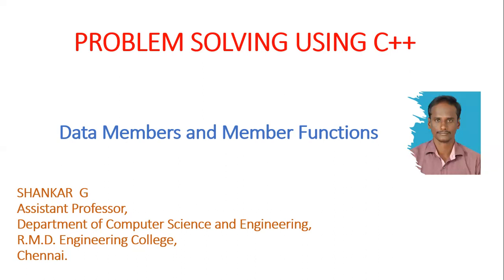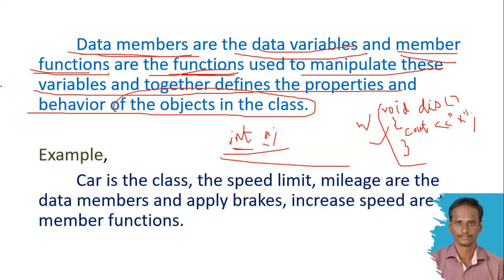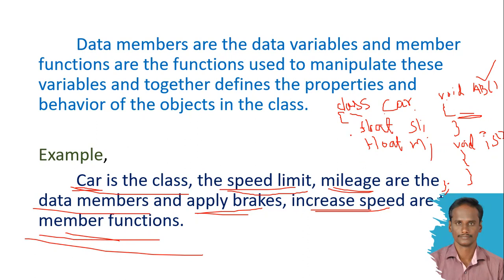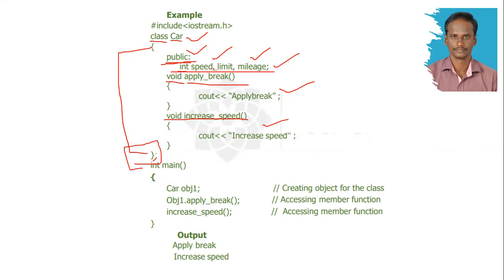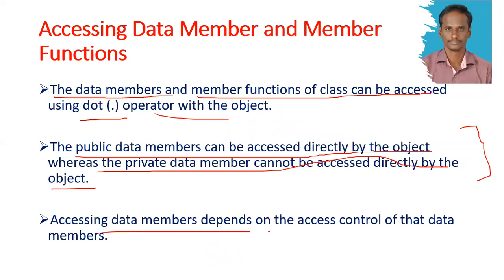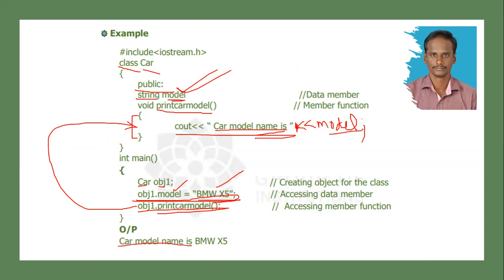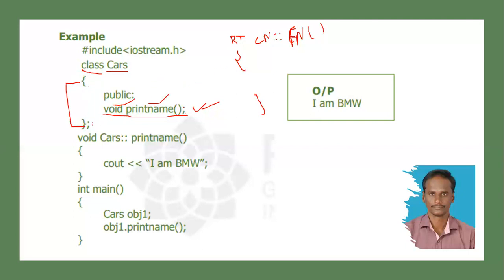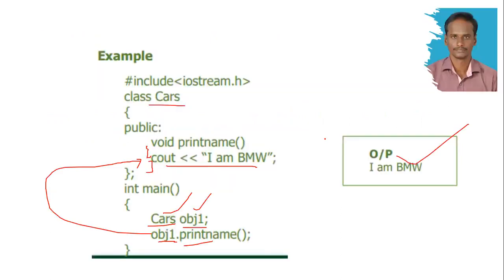Data Members and Member Functions